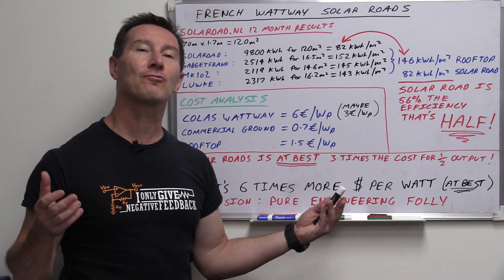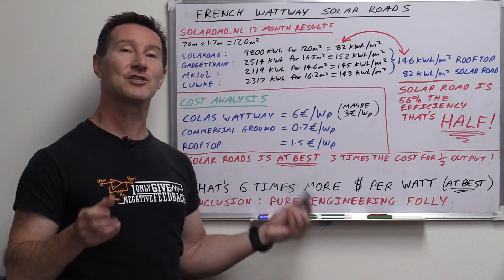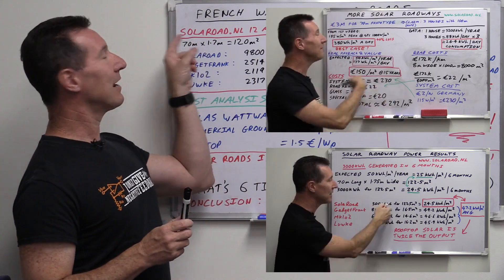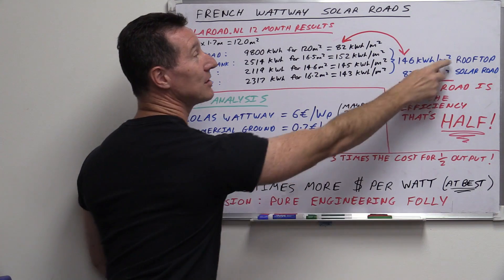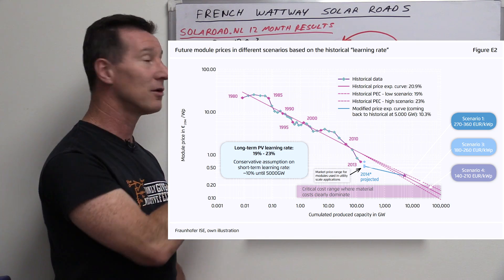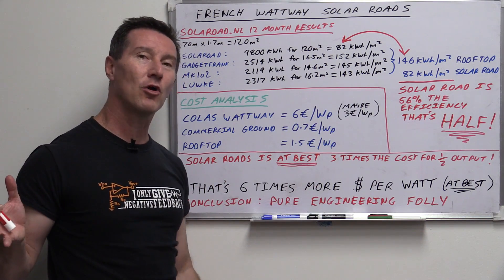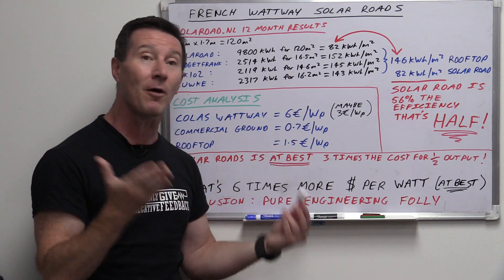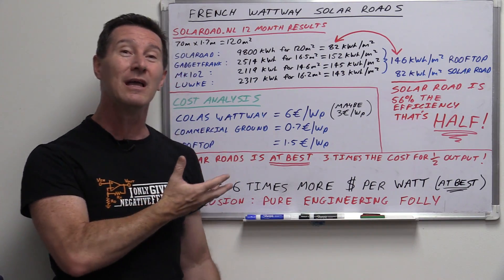EEVblog #850 - French Wattway Solar Roadways BUSTED!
This time it's France and their governments ludicrous plan to install 1000km of Solar Roadways from French road building giant Colas Wattway.
Dave breaks down yet again why this is pie-in-the-sky folly.

Also an update on the 12 months test results of the SolaRoad.nl project in the Netherlands.

EEVblog Amazon Store (Dave gets a cut):